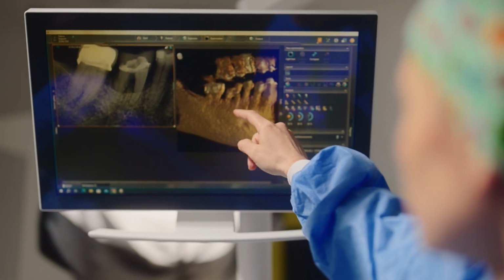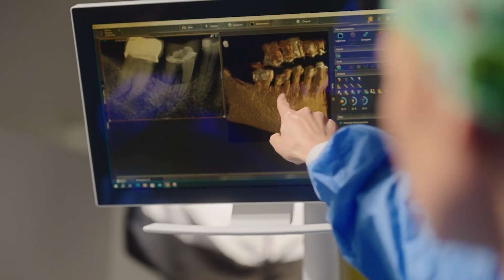Wisdom Teeth | Treatment Introductions – Pond Square Dental, Your Private Dentist in London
Wisdom teeth removal involves assessing the tooth’s position clinically, with radiographs and possibly 3D scans. The procedure may be simple, or more complex. A highly complex case may include exposing the tooth, sectioning it for removal, and promoting healing with PRF (Platelet Rich Fibrin). Patients receive pain management advice and post-operative care instructions to ensure proper recovery and prevent complications.